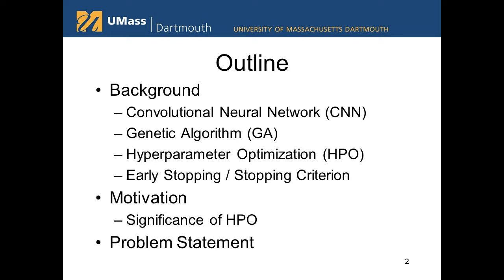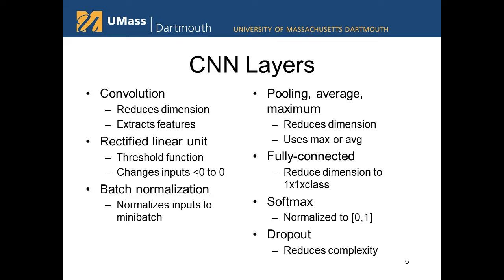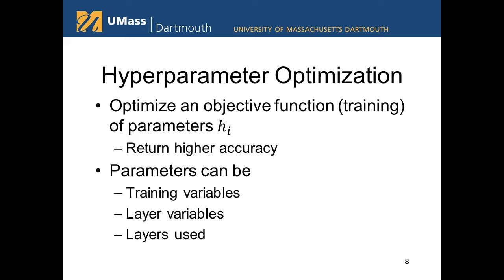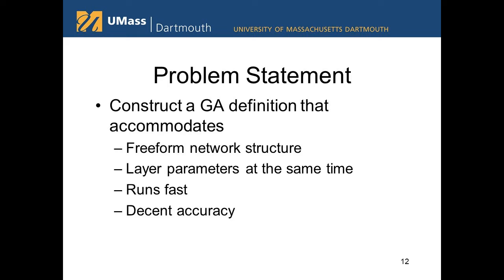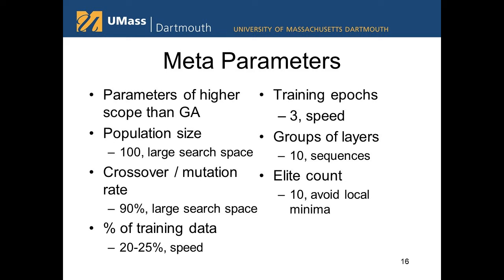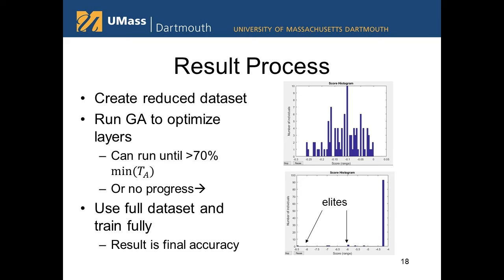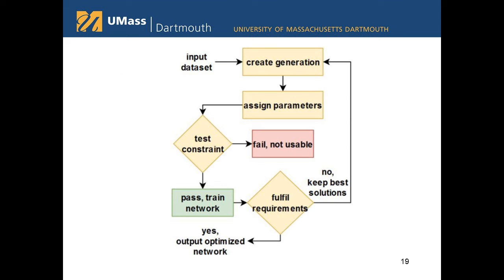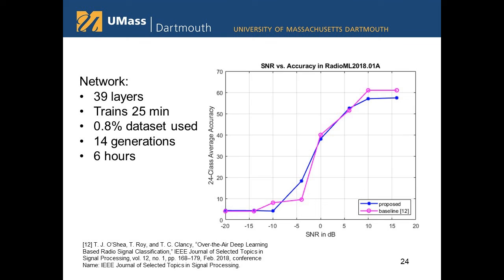gacnn introduction video